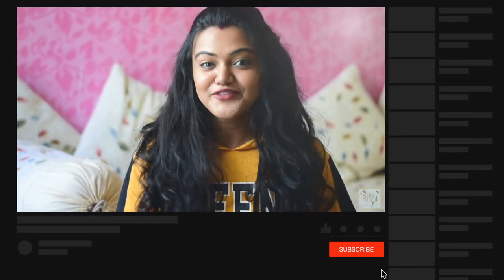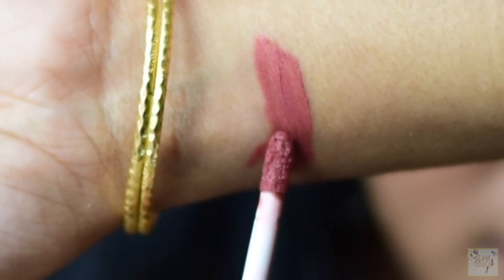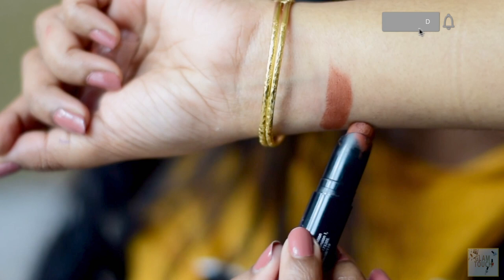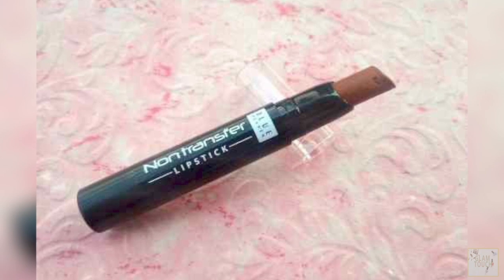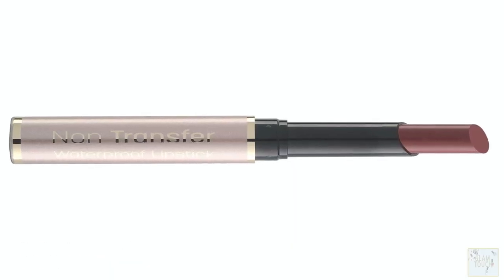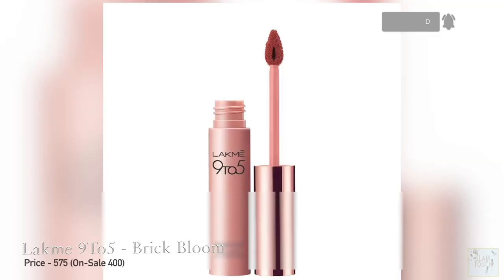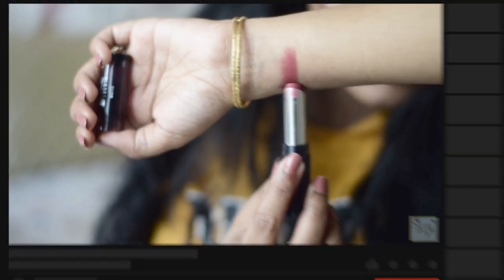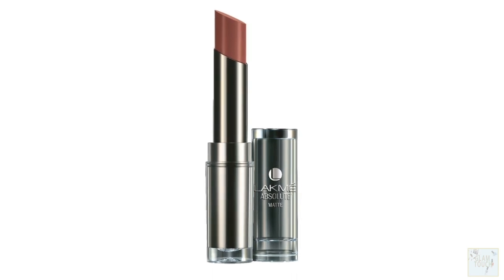Best Nude Lipsticks For Brown Skin!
Sharing my favourite nude lipsticks today!!

Products mentioned:

Miss Claire soft matte lip cream: shade 58

Lakme Absolute : coco shot